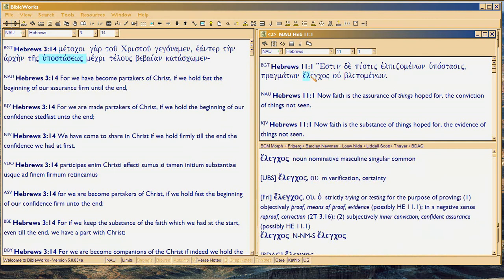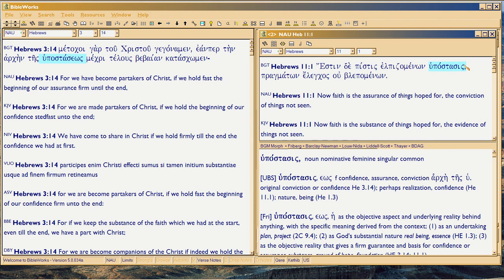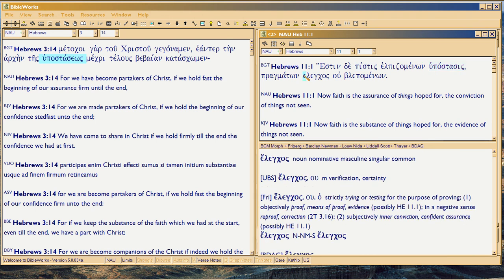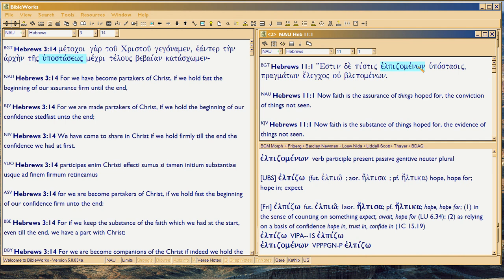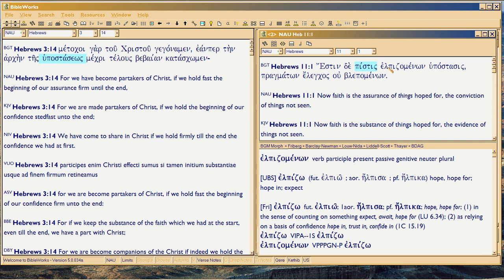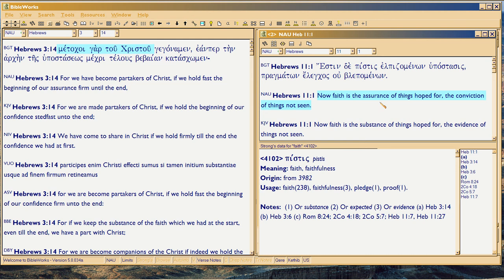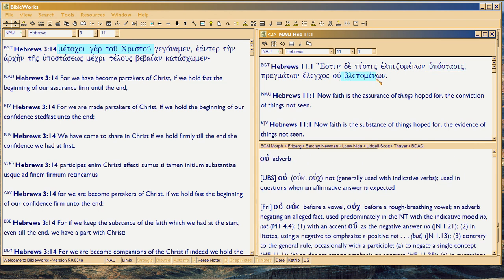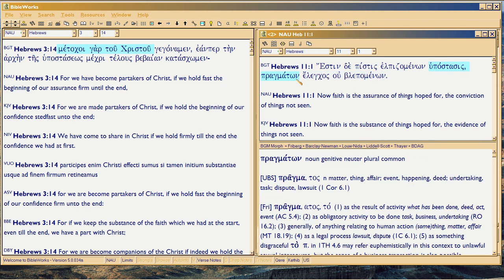Cafeeine 4, Hebrews 11:1, Revisited Pt 3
Conclusion: final Greek clause in Hebrews 11:1, and cleverness of phrasing, the 'tic tac toe' explained.